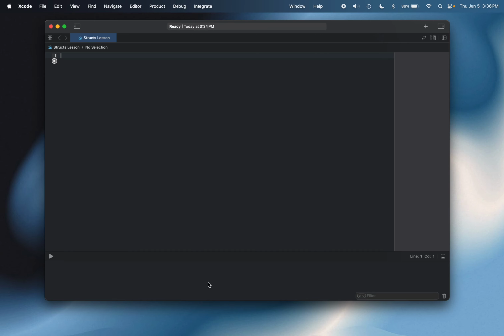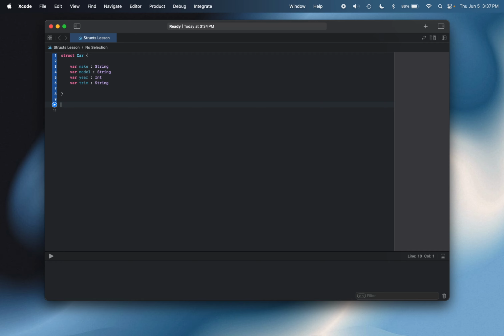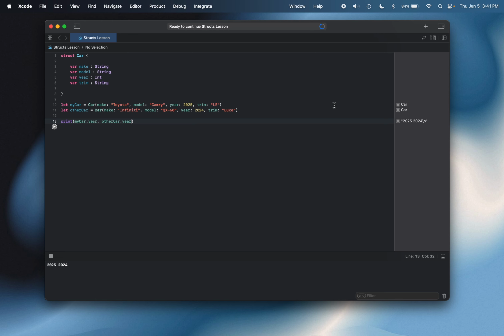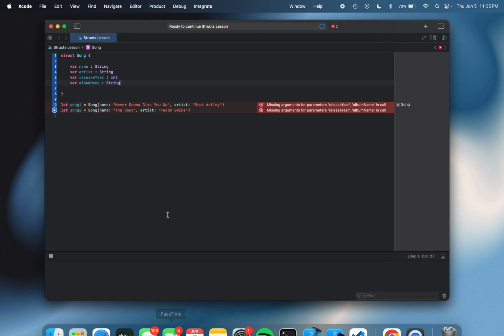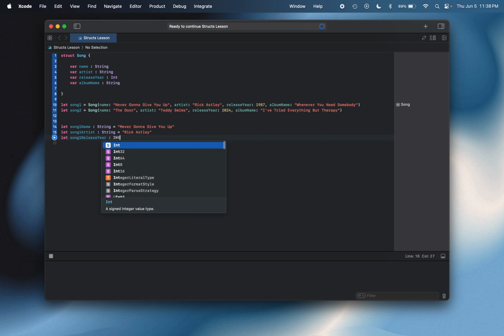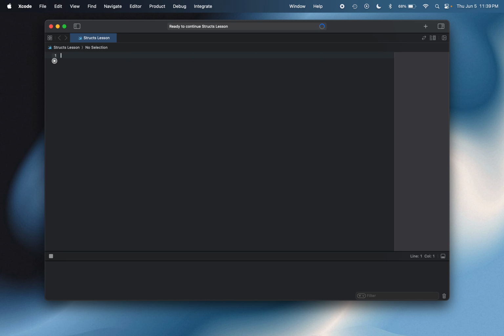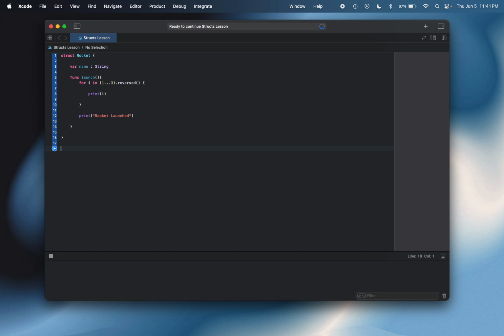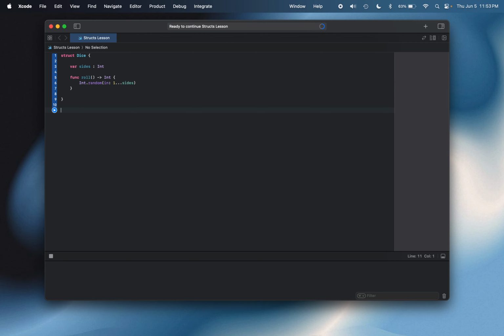Using 'struct' in Swift – 4 Practical Examples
These are 4 fun and practical examples on how to use 'struct' in your Swift app. If you have any other examples, please leave them below so that you may help or inspire others with a project idea!

If you have another video topic you'd like to see, please leave it below!